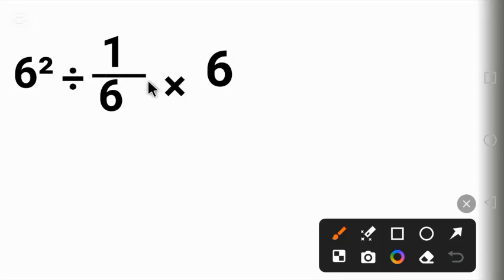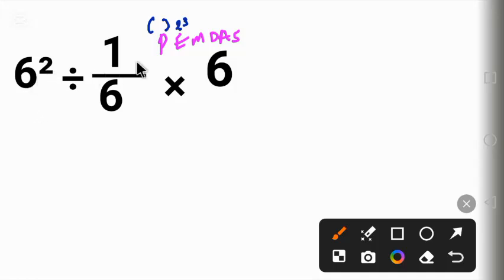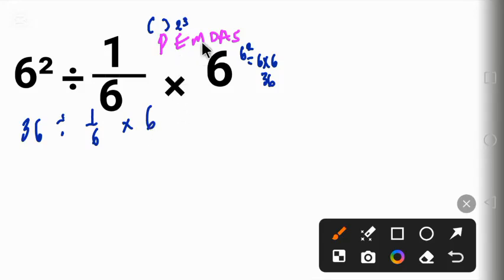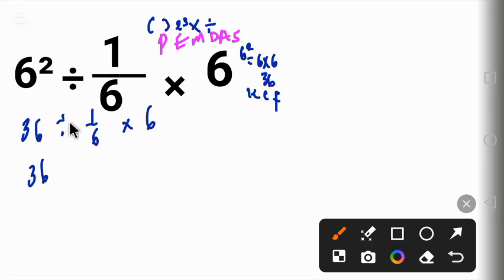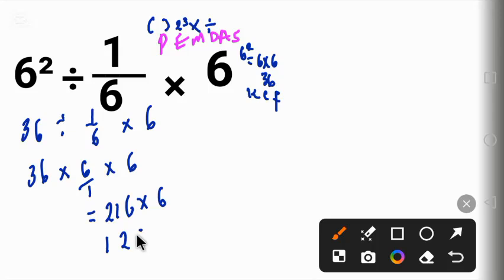Unbelievable, 99% Fail This Simple Math Problem!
Get ready to sharpen your math skills! In this video, we'll Solve a challenging Math problem. Watch as we break it down step-by-step, applying the order of operations called PEMDAS to find the solution. Whether you're a math beginner, math whiz or just looking to refresh your skills, this video is perfect for you!

Math Problem Solved,PEMDAS,Order Of Operations,Math Tutorial,Algebra, M